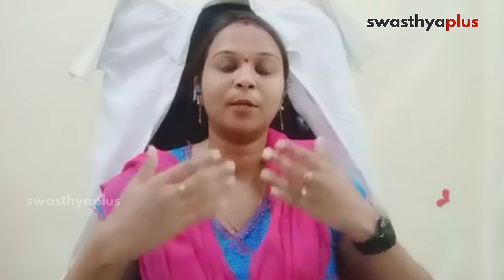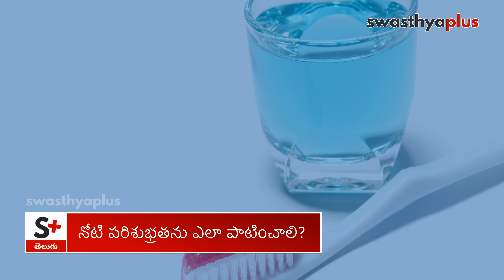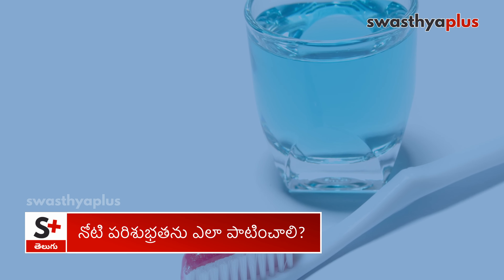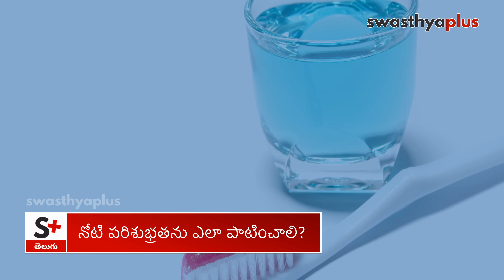నోటి పరిశుభ్రతను ఎలా పాటించాలి? | How to Keep Teeth & Mouth Clean? in Telugu | Dr Ramya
కామెంట్ సెక్షన్లో మీకు ఏవైనా ఆరోగ్య సంబంధిత ప్రశ్నలు ఉంటే మాకు తెలియజేయండి! మేము మీ ప్రశ్నలకు విశ్వసనీయ నిపుణుల ద్వారా సమాధానాలు అందిస్తాము.

 నోటి ఆరోగ్యం మొత్తం ఆరోగ్యాన్ని ప్రభావితం చేస్తుంది. సరైన నోటి పరిశుభ్రత లేనప్పుడు, బ్యాక్టీరియా దంత క్షయం లేదా చిగుళ్ల వ్యాధి వంటి నోటి ఇన్ఫెక్షన్లకు దారితీసే స్థాయిలను చేరుకుంటుంది. మనం నోటి పరిశుభ్రతను ఎలా పాటించాలి మరియు అది ఎంత ముఖ్యమైనది అనే దాని గురించి దంత వైద్యురాలు డాక్టర్ రమ్య నుండి మరింత తెలుసుకుందాం.

Oral health influences overall wellness. Without proper oral hygiene, bacteria can reach levels that might lead to oral infections, such as tooth decay or gum disease. Let's know more about how we can maintain oral hygiene and how important it is from Dr Ramya, a Dental Surgeon.

స్వాస్థ్య ప్లస్ నెట్‌వర్క్ వైద్య సలహాలను అందించదు. ఇక్కడ మీకు లభించే సమాచారం మీకు అవగాహన పెంచడానికే తప్ప డాక్టర్/హెల్త్ ప్రొఫెషనల్ యొక్క సలహాలకు బదులు కాదు. మీ ఆరోగ్య సమస్యల కోసం ఎప్పుడూ డాక్టర్లని సంప్రదించండి.

Swasthya Plus Telugu, the leading destination serving you with Health Tips in Telugu on health, hygiene, nutrition, lifestyle, and more!